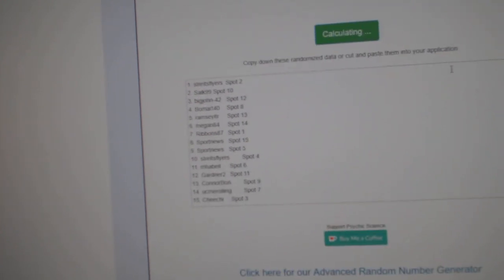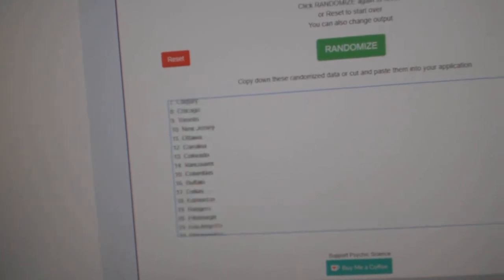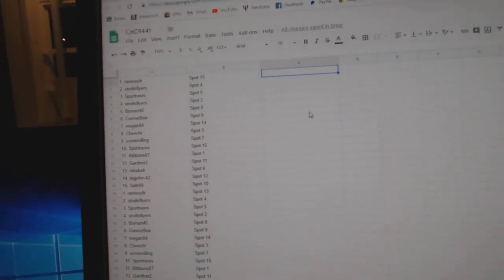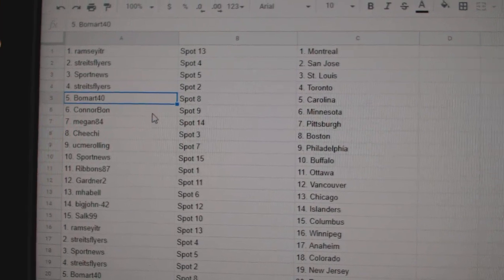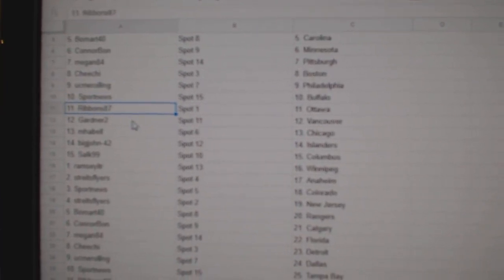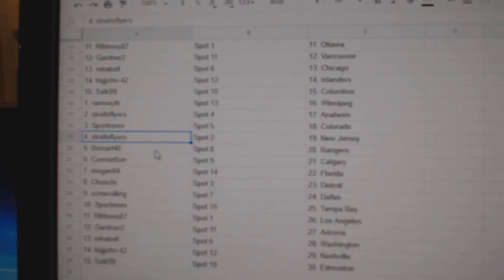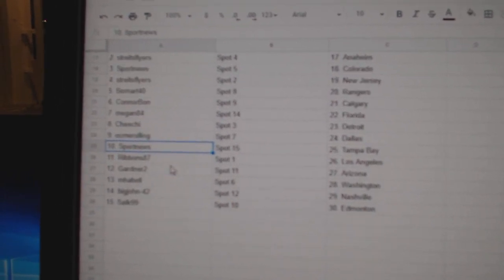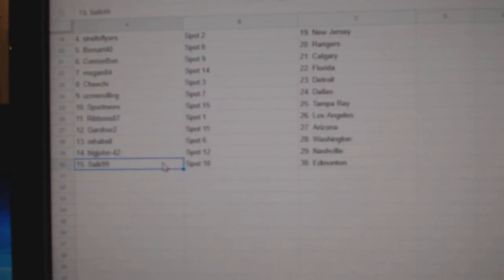Team Randoms - C&C GB #9441